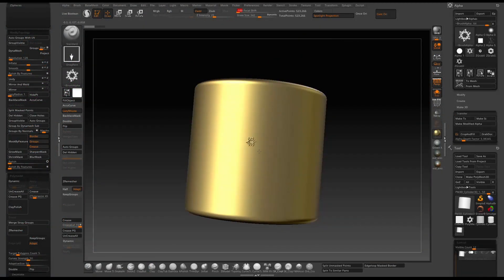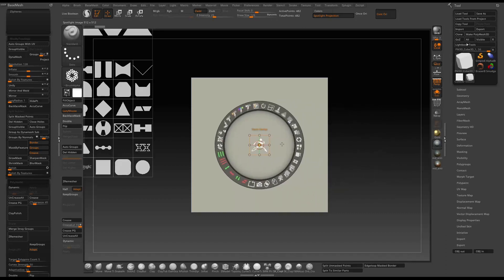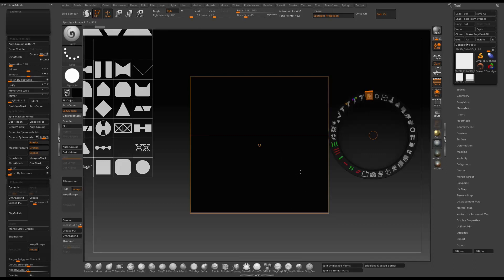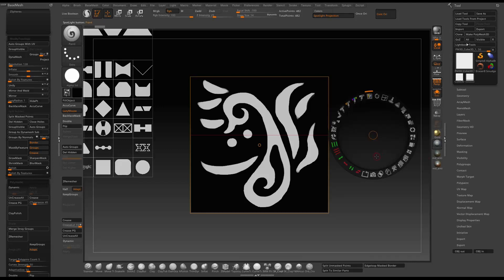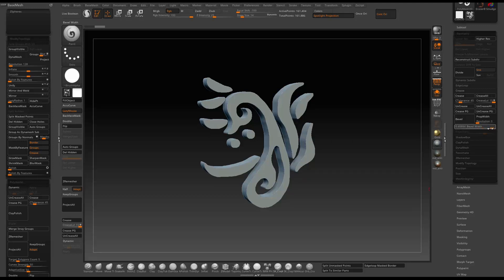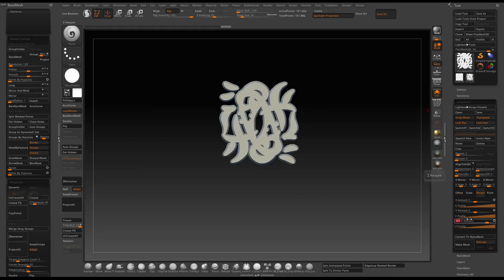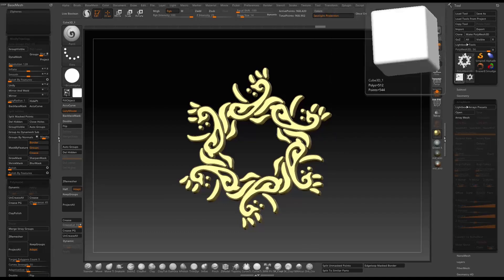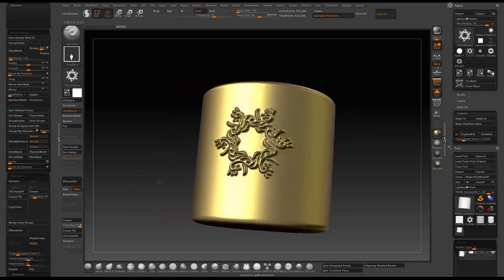ZBrush Tutorial - Create Ornate Pattern using Spotlight and ArrayMesh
This tutorial shows you step by step how to create an ornate pattern using Spotlight and ArrayMesh.

MUSIC CREDIT
MABOROSHI - 幻 - Phantom / FutureBass - Chill by H5 audio DESIGN